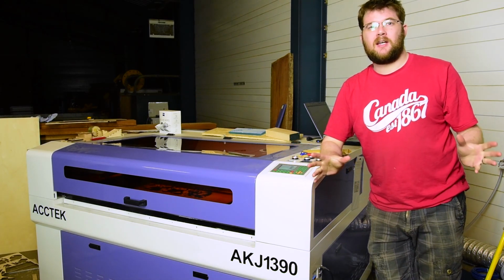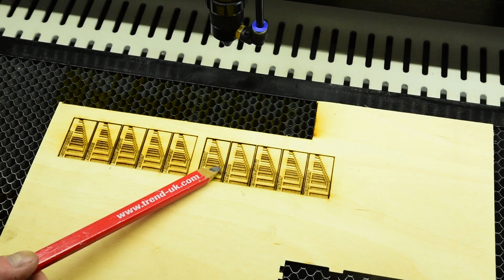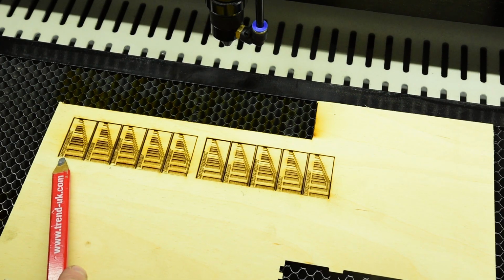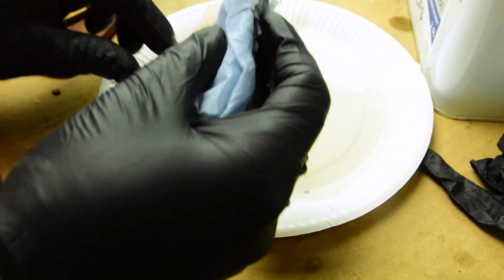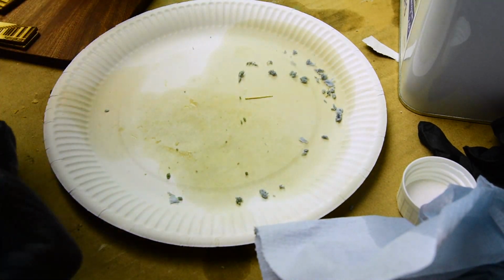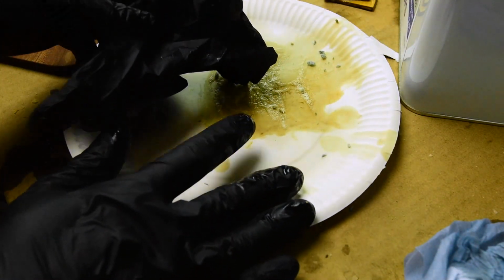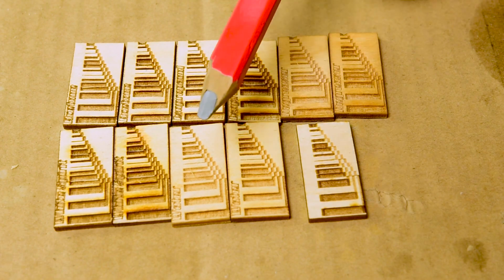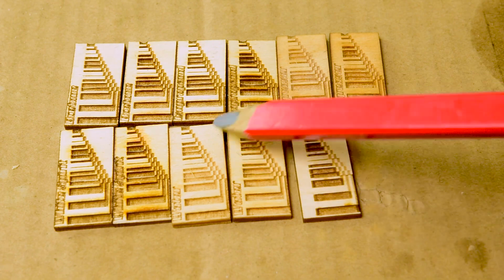Reducing Laser Engraving Residue